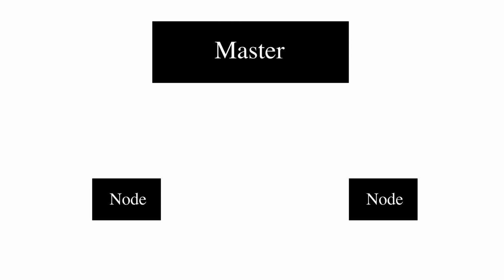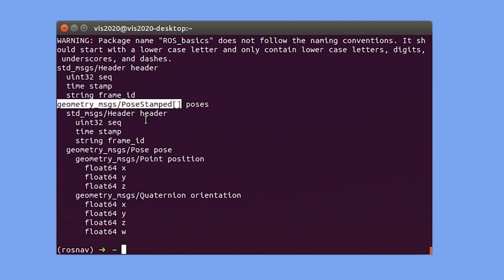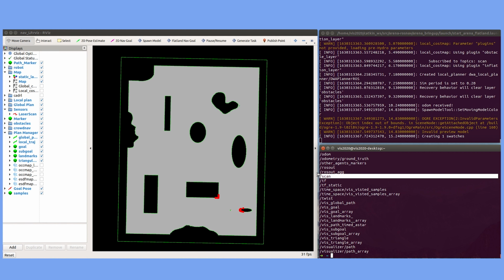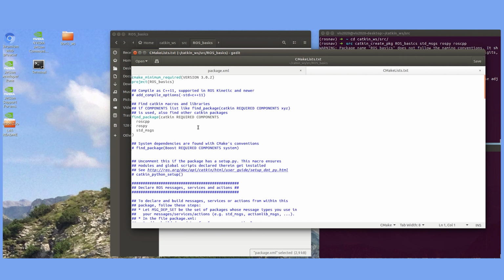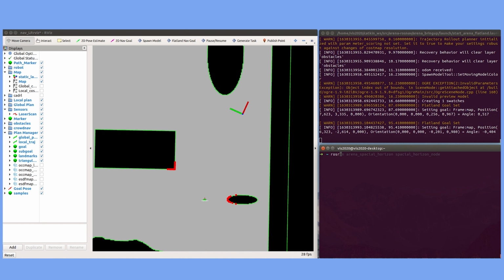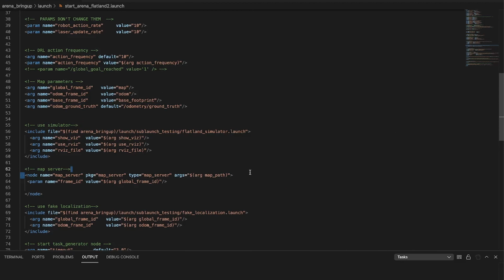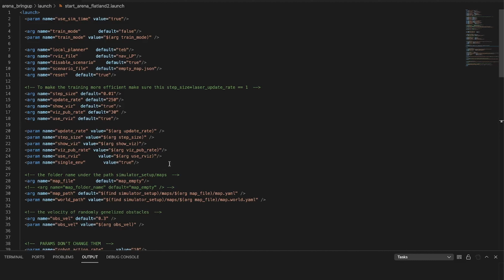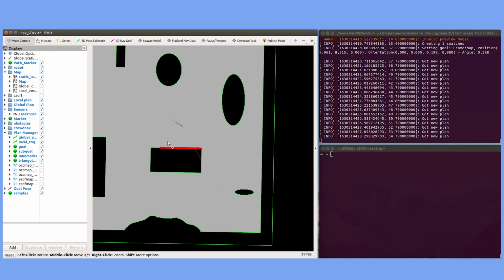ROS basics - topics, starting nodes and launchfiles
Hey guys, if you are looking to learn about ROS this video can help. It covers a few of the basic commands like rosrun, roslaunch, rostopic list and so on. We'll also take a look at launch files!